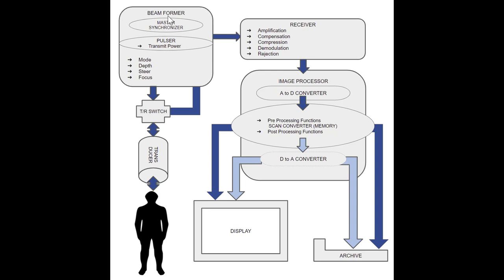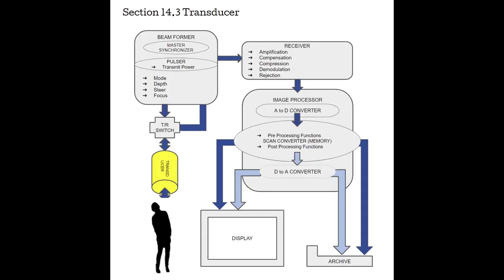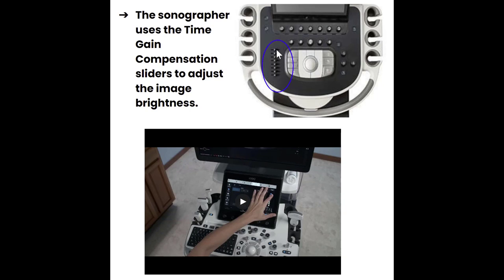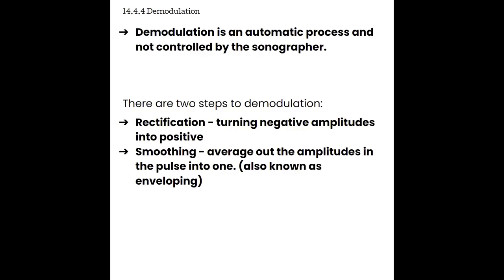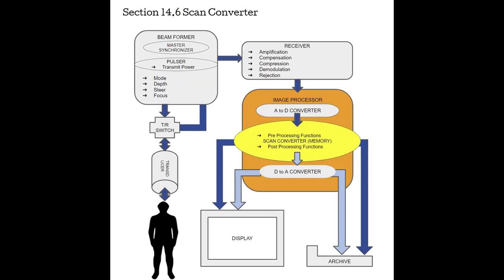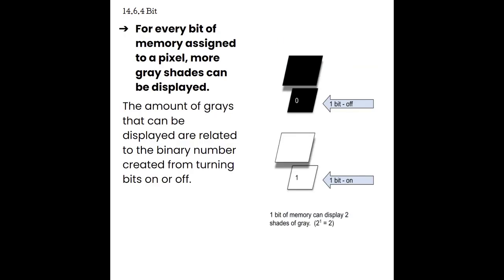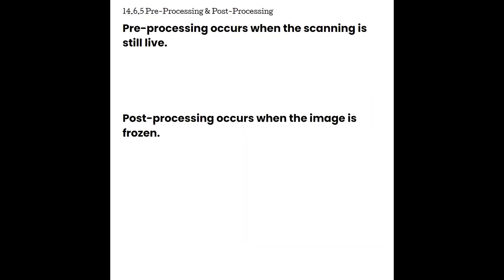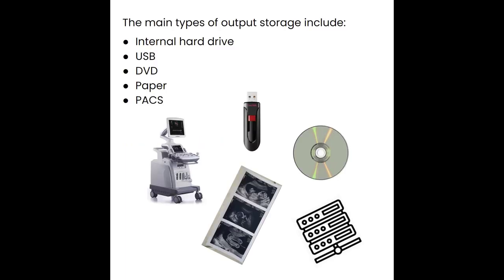Ultrasound Physics with Sononerds Unit 14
Table of Contents:

00:00 - Introduction
01:55 - Section 14.1 Beam Former
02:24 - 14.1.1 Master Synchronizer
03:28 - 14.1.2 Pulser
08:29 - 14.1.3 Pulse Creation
10:05 - Section 14.2 TR Switch
10:52 - Section 14.3 Transducer
11:42 - Section 14.4 Receiver
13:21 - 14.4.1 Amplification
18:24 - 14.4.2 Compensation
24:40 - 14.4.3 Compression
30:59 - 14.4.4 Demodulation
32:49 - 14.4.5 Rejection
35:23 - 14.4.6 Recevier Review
36:20 - Section 14.5 AD Converter
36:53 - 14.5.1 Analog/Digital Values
41:04 - Section 14.6 Scan Converter
43:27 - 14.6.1 Analog Scan Converter
45:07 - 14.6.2 Digital Scan Converter
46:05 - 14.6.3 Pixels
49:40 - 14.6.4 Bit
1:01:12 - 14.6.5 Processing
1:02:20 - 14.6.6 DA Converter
1:03:43 - Section 14.7 Display
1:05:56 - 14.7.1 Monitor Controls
1:08:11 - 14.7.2 Data to Display
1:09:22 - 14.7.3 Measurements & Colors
1:10:56 - Section 14.8 Storage
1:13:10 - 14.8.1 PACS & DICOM